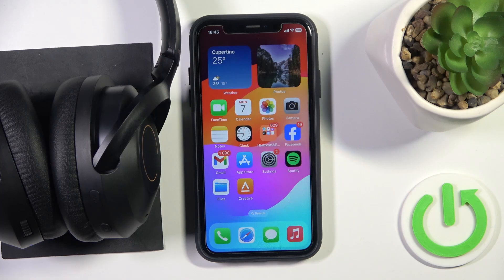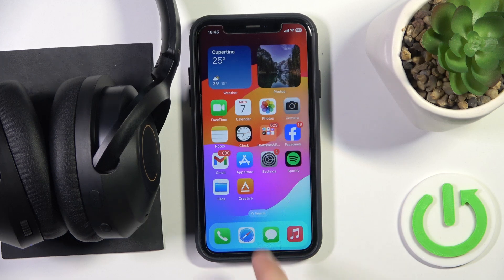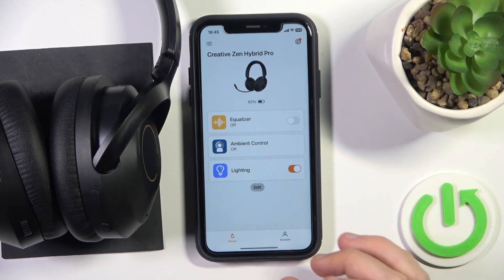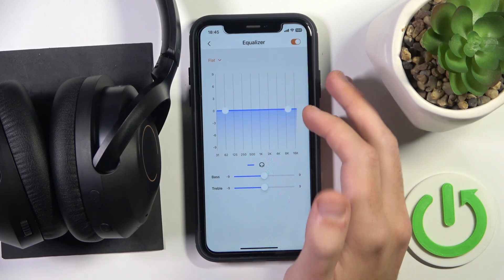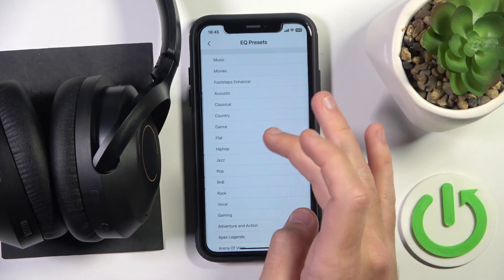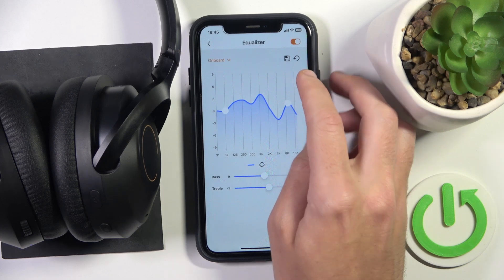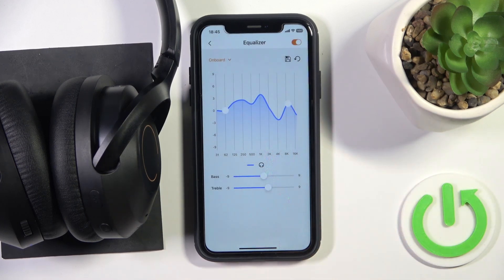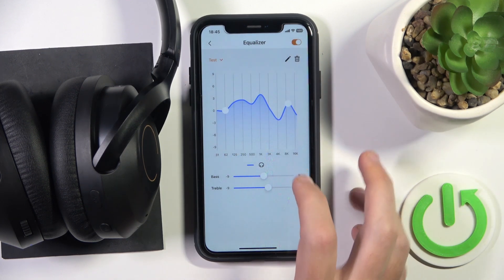How to Create an Equalizer Preset on Creative Zen Pro?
In this video, learn how to create a custom equalizer preset on your Creative Zen Pro earbuds using the Creative app. We’ll guide you through adjusting the bass, midrange, and treble to fit your personal sound preferences. Whether you're looking for deep bass or crystal-clear highs, this tutorial will help you fine-tune your listening experience. Watch now to make the most of your Creative Zen Pro by crafting your own EQ presets!

How do I create a custom equalizer preset on my Creative Zen Pro?
Can I adjust bass and treble settings on Creative Zen Pro using the app?
Where do I find the EQ settings to personalize audio on Creative Zen Pro?